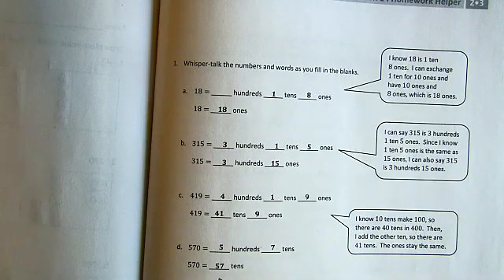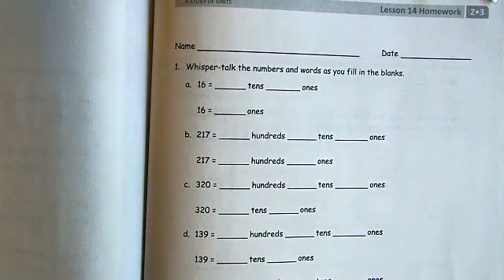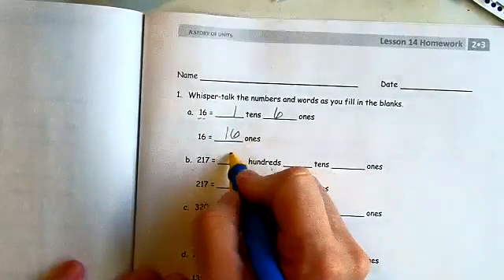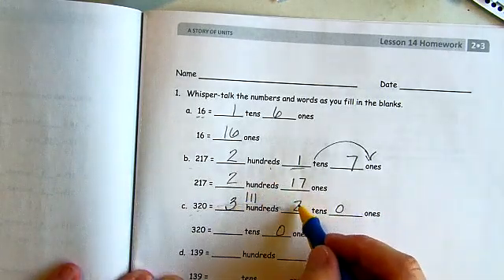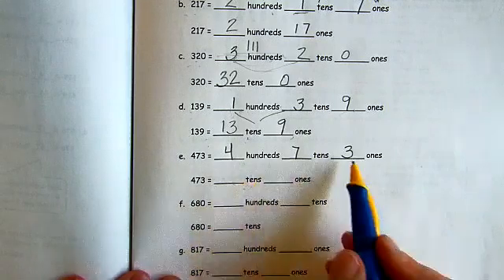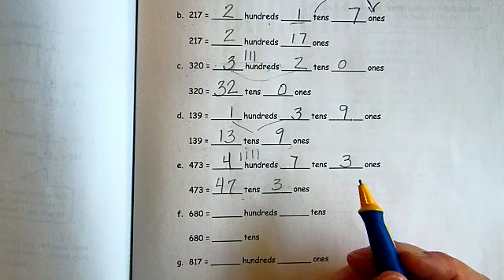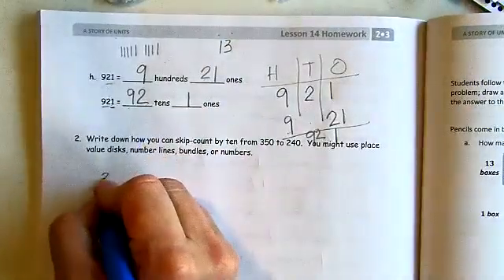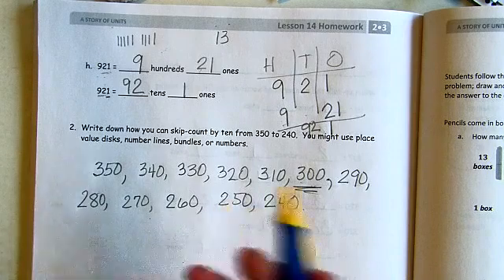Math Module 3, lesson 14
Guided practice of Eureka Math homework book Succeed pages 135--138 working on changing tens to ones and hundreds to tens.